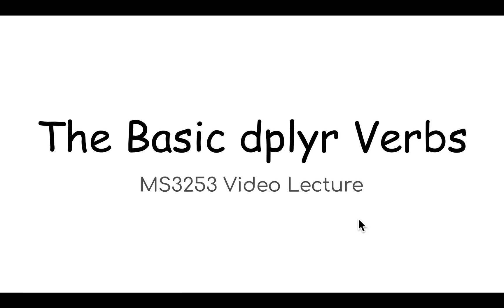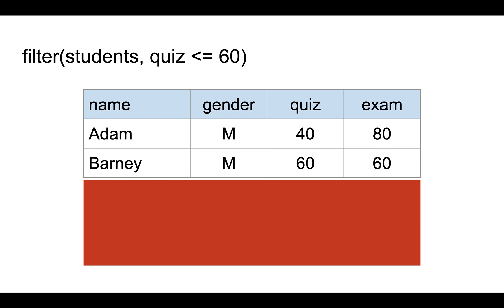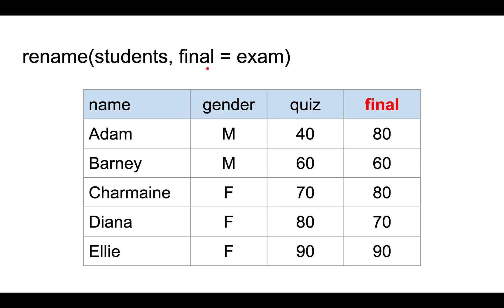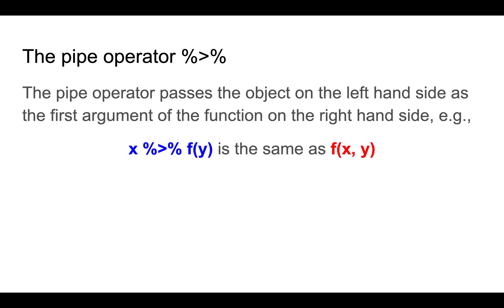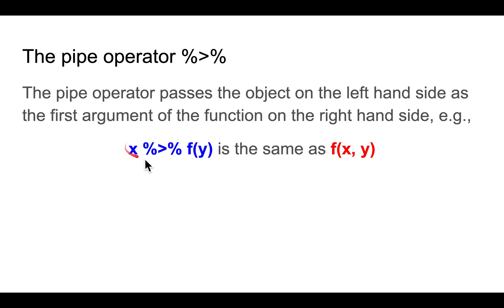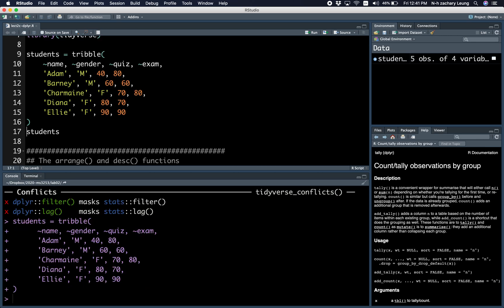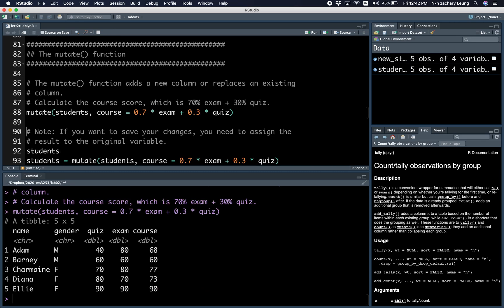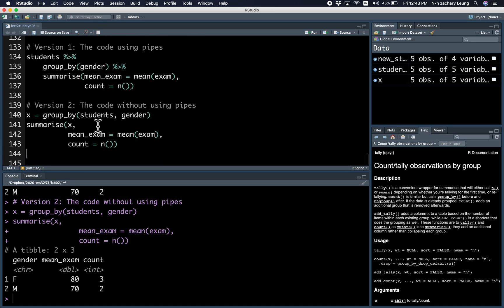MS3253 Lecture 2C – The Basic dplyr Verbs